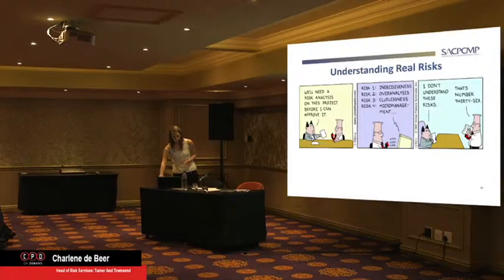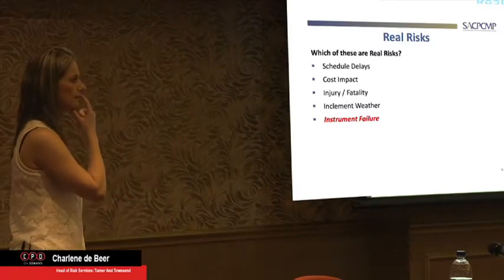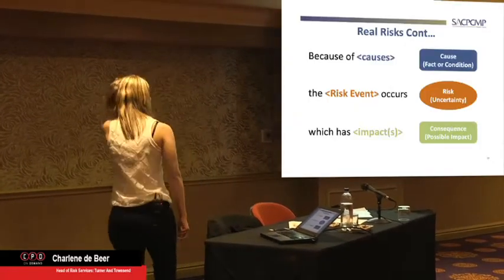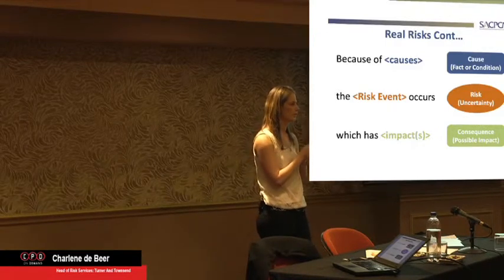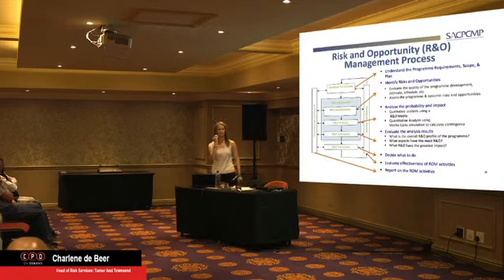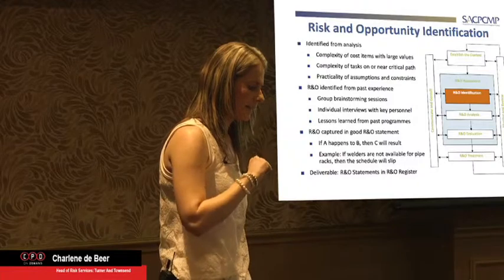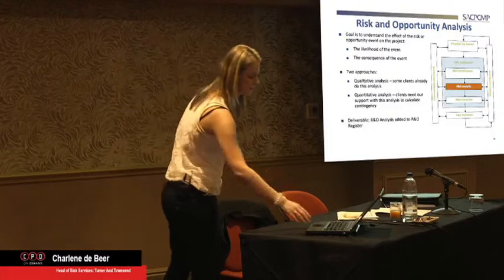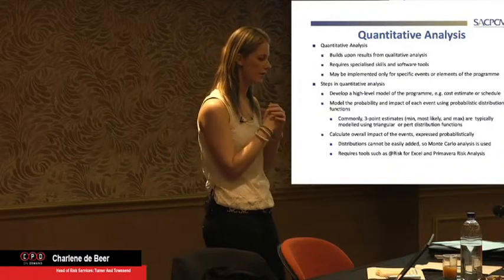Video 9: Risk Management Process